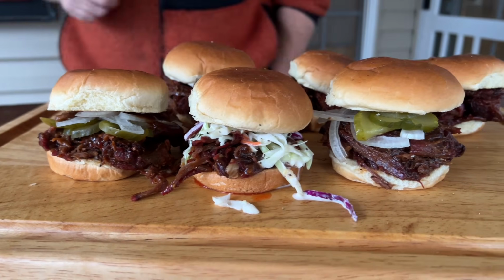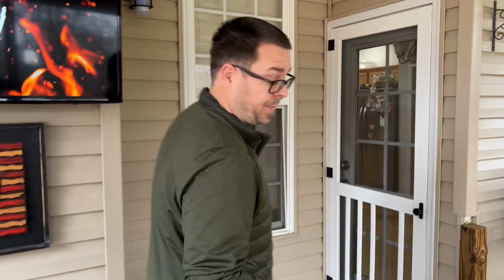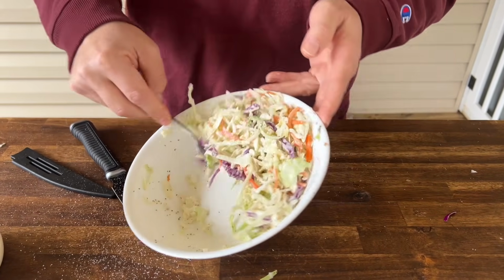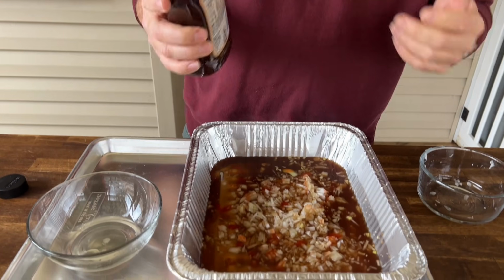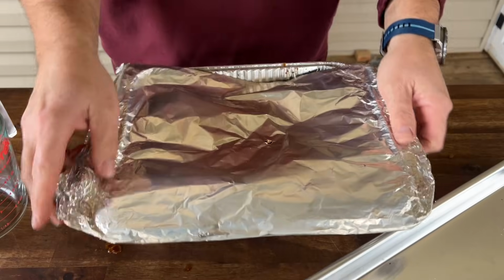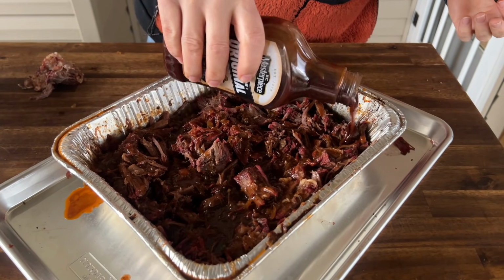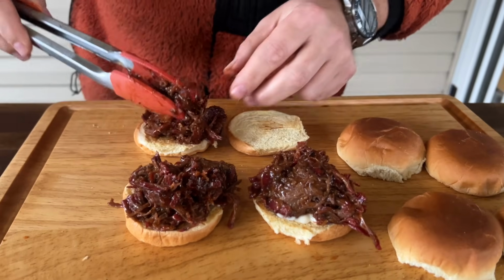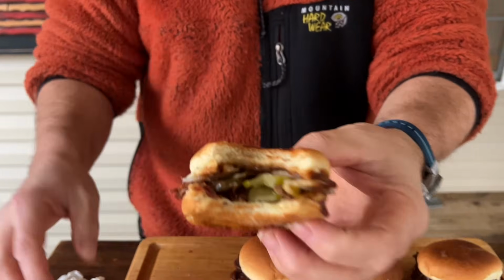Smoked BBQ Beef Sandwiches with Chuck Roast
These smoked BBQ beef sandwiches may be our new favorite pellet grill sandwich recipe!  The smoked and shredded chuck roast was perfectly seasoned and tender, making for an awesome shredded beef sandwich.

In this video, I’ll show you how to smoke a chuck roast on the pellet grill, including what binder and seasonings I used, and how I braised the smoked chuck roast in a flavorful barbecue sauce and apple cider vinegar mixture.  Then, as a final step, we’ll combine the idea of burnt ends and bbq beef, and place the shredded beef back on the grill with the barbecue sauce for it to thicken and tack up a bit.

If you’re looking for new barbecue recipes for the pellet grill, then you’ve got to try these shredded BBQ beef sandwiches!

- [x] Seasonings:
SMASH THAT, SHAKE THAT, QUE THAT
Sure Shot Sid’s Gunpowder Seasoning
Cavender's All Purpose Greek Seasoning
Pit Boss Southwest BBQ

- [x] KNIVES I USE:
HENCKELS Four Star Santoku Knife
HENCKELS Four Star 7in Filet Knife
VICTORINOX 6in BONING KNIFE

- [x] Things Needed for the GRILL:
ThermPro Wireless TP27
Butcher Paper Roll
Black Latex Gloves
KitchenAid Ribbed Soft Silic one Oven Mitt
Weber Burger Press
Weber Charcoal Chimney
HD 10’ Tortilla Press

- [x] APPLIANCES
Breville Smart Oven Air Fryer Pro
KitchenAid Artisan Series 5 Quart